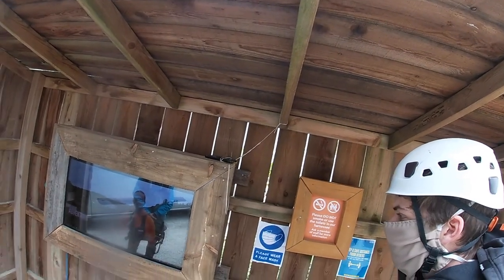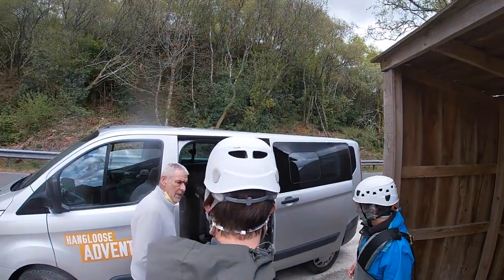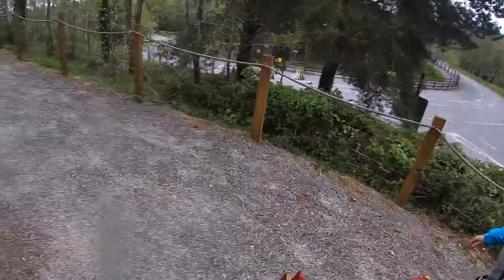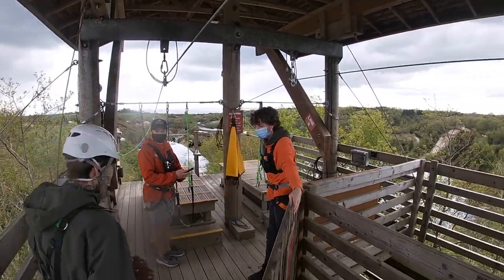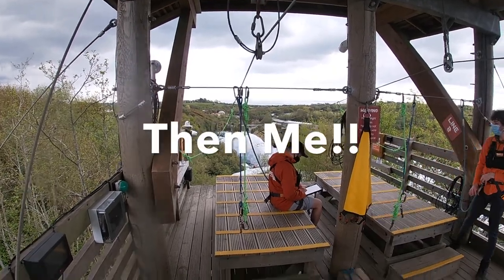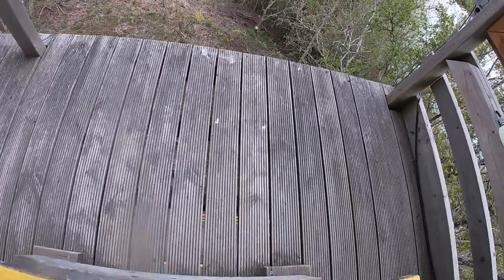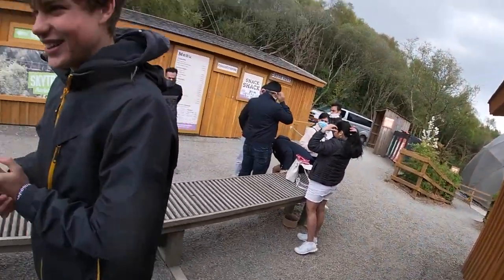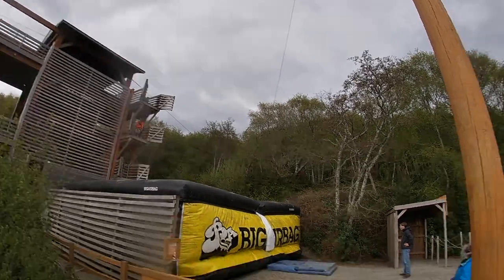Eden Hangloose 1 Apr 21